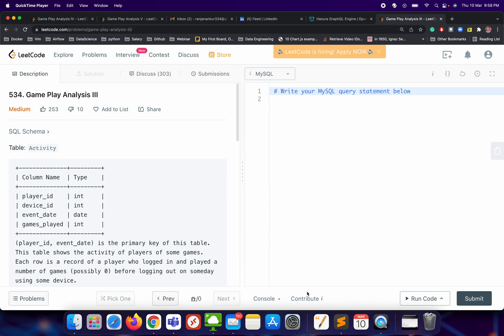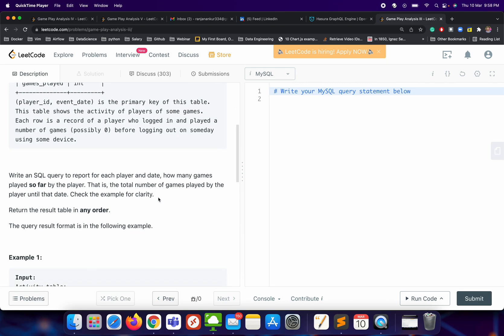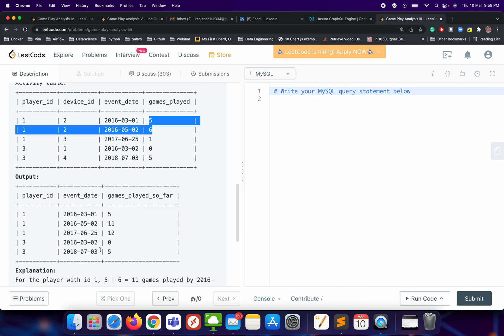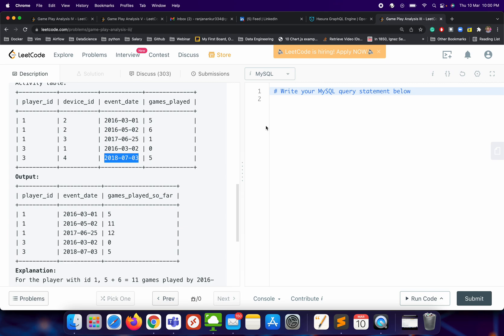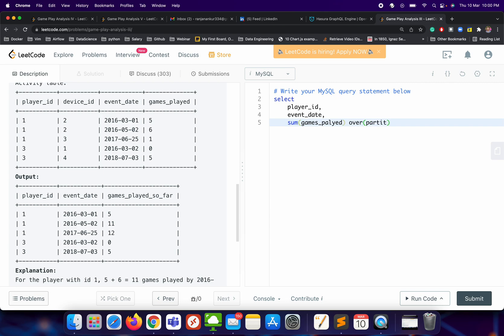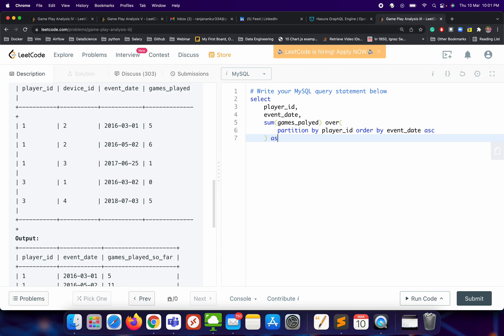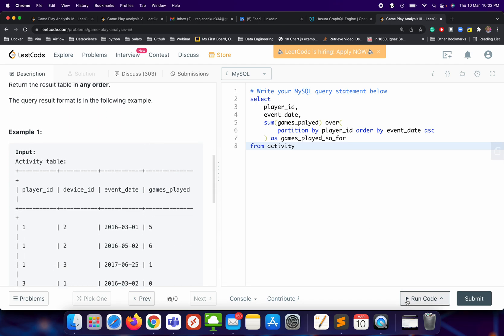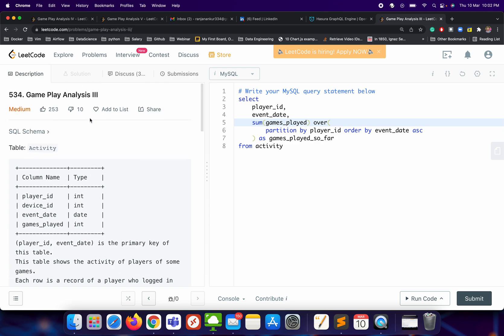Game Play Analysis III - Leetcode | Week 1 | QS 3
SQL Question
Write an SQL query to report for each player and date, how many games played so far by the player. That is, the total number of games played by the player until that date

SQL Schema
Create table If Not Exists Activity (player_id int, device_id int, event_date date, games_played int)
Truncate table Activity
insert into Activity (player_id, device_id, event_date, games_played) values ('1', '2', '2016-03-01', '5')
insert into Activity (player_id, device_id, event_date, games_played) values ('1', '2', '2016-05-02', '6')
insert into Activity (player_id, device_id, event_date, games_played) values ('1', '3', '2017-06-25', '1')
insert into Activity (player_id, device_id, event_date, games_played) values ('3', '1', '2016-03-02', '0')
insert into Activity (player_id, device_id, event_date, games_played) values ('3', '4', '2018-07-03', '5')

Input:
Activity table:

Output:
| player_id | event_date | games_played_so_far |
Explanation:
For the player with id 1, 5 + 6 = 11 games played by 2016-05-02, and 5 + 6 + 1 = 12 games played by 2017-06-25.
For the player with id 3, 0 + 5 = 5 games played by 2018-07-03.
Note that for each player we only care about the days when the player logged in.